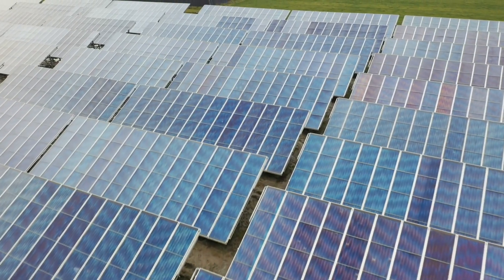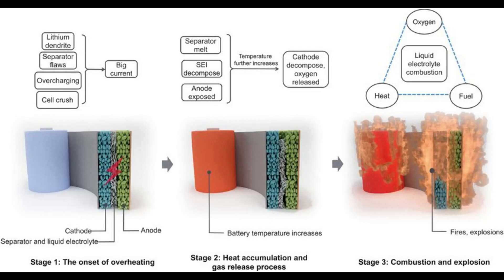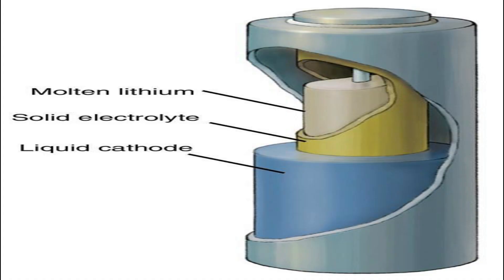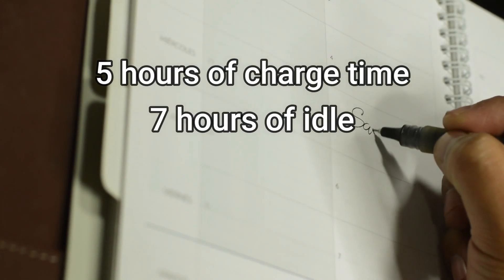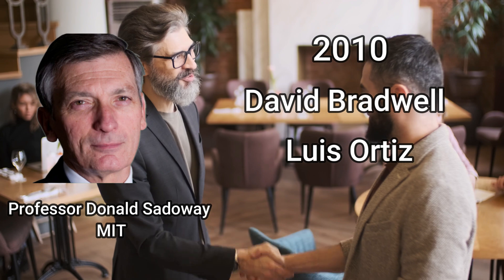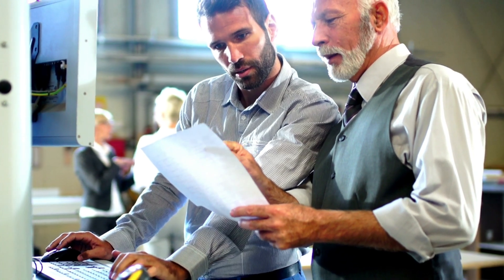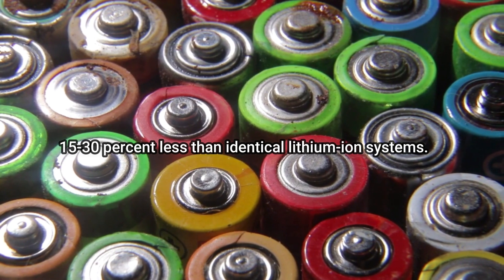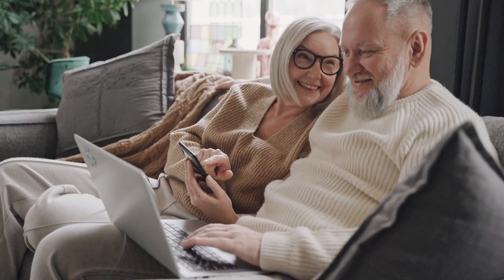Ambri’s Liquid Metal Battery: A Possible Game Changer!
In this video, we will cover how Donald Sadoway and Ambri created a Liquid Metal battery that can change the world! Don't miss this video!

Solar and wind power have proven to be cost-competitive with fossil fuels, but energy storage is essential for them to be truly effective power sources. While lithium batteries have enormous potential for many of the devices we take for granted today, there are certain challenges with scaling the technology up for grid use. Expensive casings, overheating, short lives, and battery cell supply are only a few of lithium technology's problems. But what if I told you that molten metal may be a superior battery than lithium-ion, with lower costs, easier construction, no maintenance, and a longer lifespan? In this video, we're taking a closer look into liquid metal battery technology, specifically Ambri’s Liquid Metal Battery. But, before we begin, make sure to keep yourself informed and engaged by subscribing to the channel, clicking the notification bell, and turning on all notifications so you won’t miss our latest uploads.

According to the International Renewable Energy Agency (IRENA), more than 80% of the world's electricity could come from renewables by 2050, according to recent research examining the implications of the energy shift. Because of falling costs and the development of green regulations, solar and wind power might account for 52 percent of total electricity output. Their intermittency, on the other hand, is sometimes considered as a roadblock and a stumbling block for renewable energy. On the other hand, it has piqued public interest in energy storage like never before. Lithium-ion is the most popular and widely used energy storage technology, which should come as no surprise.

Lithium-ion batteries have dropped in price by nearly 80% in the last five years   However, lithium-ion batteries aren't ideal for storing hundreds of kilowatts or megawatts at a fixed location. Not to mention that they come with significant safety concerns.  The most serious risk associated with lithium-ion battery technology is what we call 'thermal runaway,' which is a cycle in which excessive heat generates even more heat. Internal cell flaws, mechanical failure, damage, or overvoltage can all contribute to high temperatures, gas build-up, and potentially explosive battery cell rupture. Thermal runaway can spread from one cell to the next without disconnecting, producing more damage. Furthermore, a battery management system (BMS) failure can result in overcharging and the inability to monitor temperature or cell voltage. Finally, lithium-ion batteries are vulnerable to mechanical damage and electrical surges, which can cause internal battery short circuits, resulting in all of the problems stated previously.